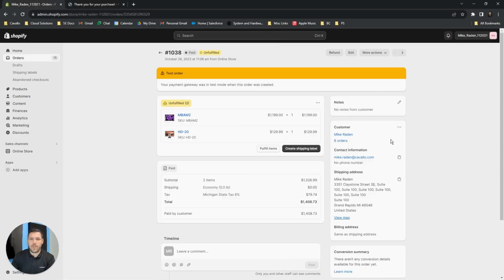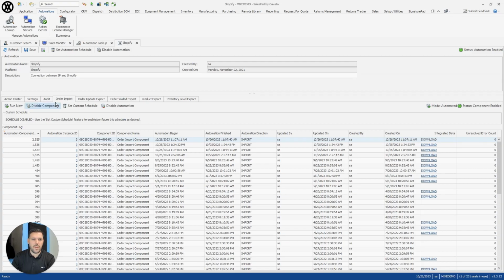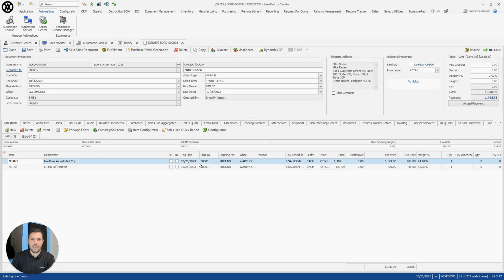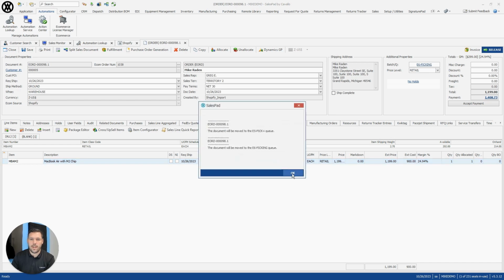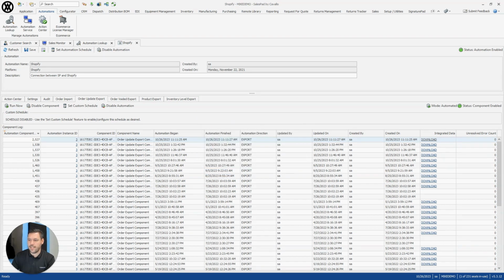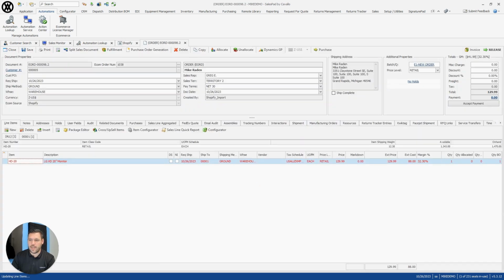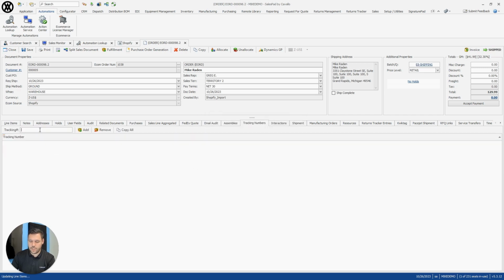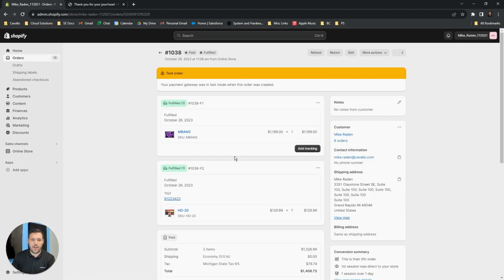Splitting Your Shopify Orders / CAVALLO Tips & Tricks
Learn how to maximize your order fulfillment efficiency by splitting Shopify orders with Cavallo's Mike Raden.